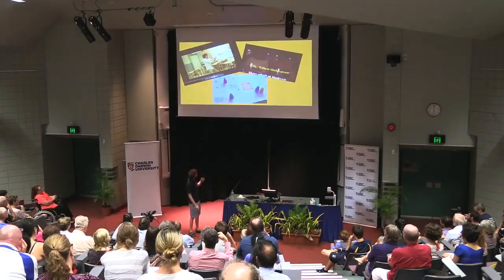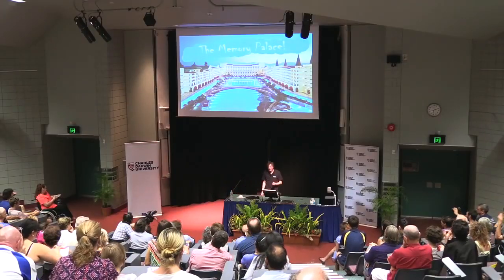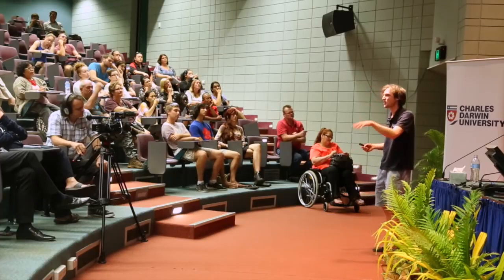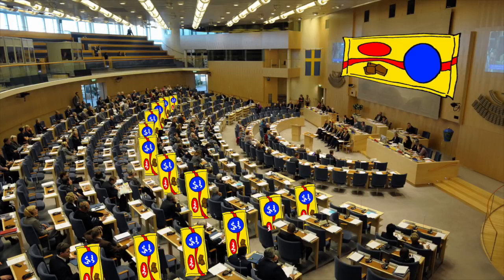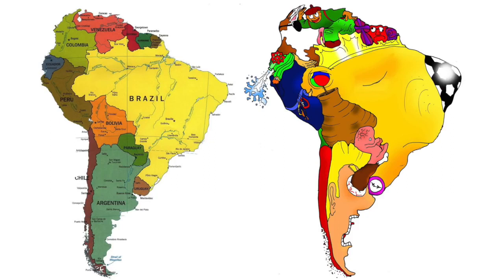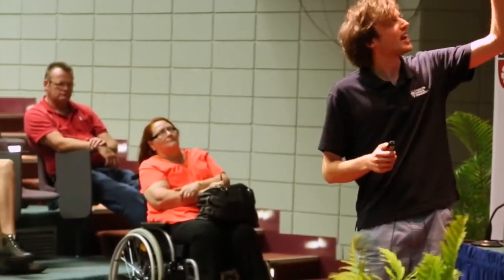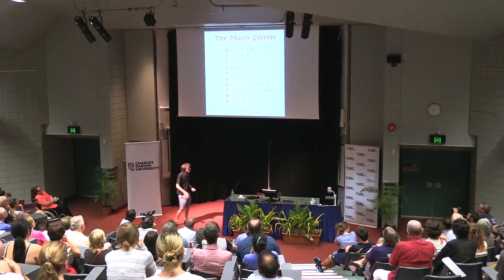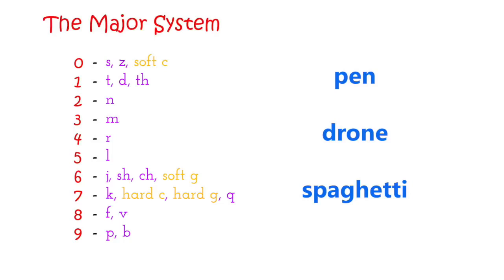[한글 자막] 세계 기억력 대회 2회 우승, Jonas von Essen이 전하는 기억법 워크숍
번역오류가 많이 있습니다.